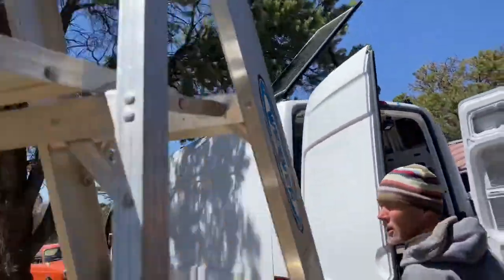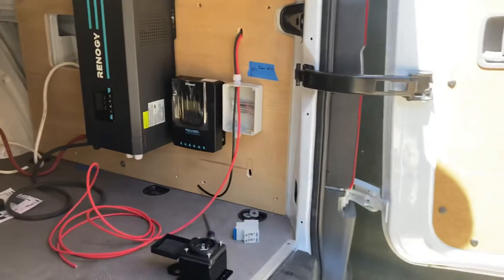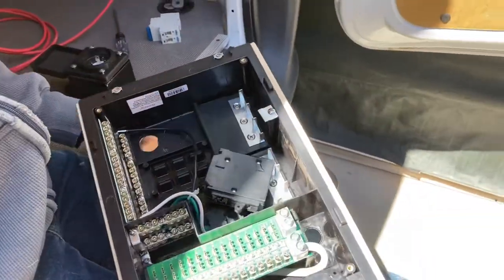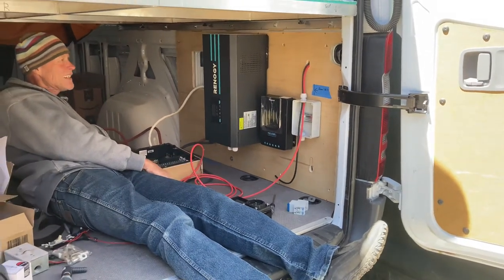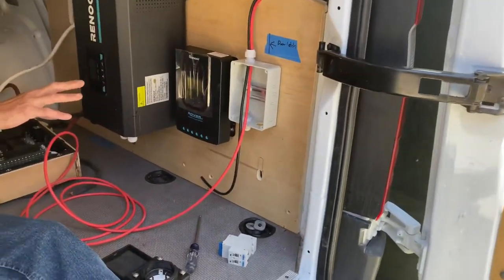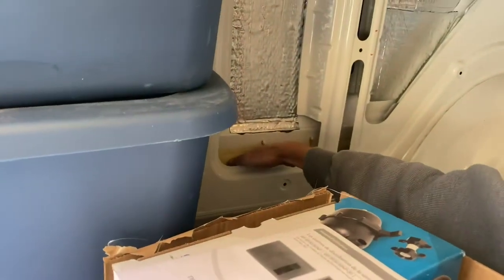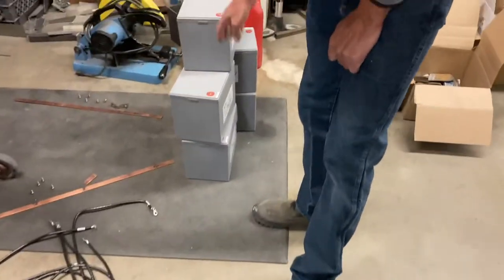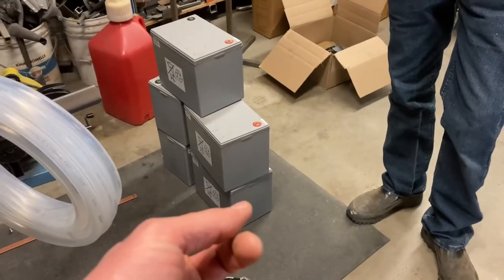EV Shop Shorts - Sprinter solar/water system - 4/20/21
My friend, Chris Herting of 3D Racing (badass bicycles), is building up his Sprinter van and showing me his water and solar setup - mid process.